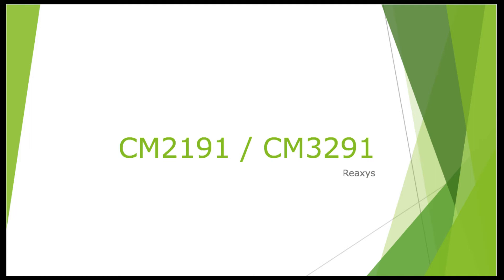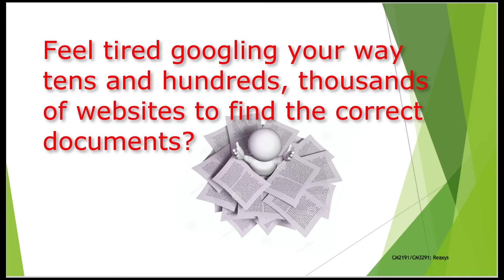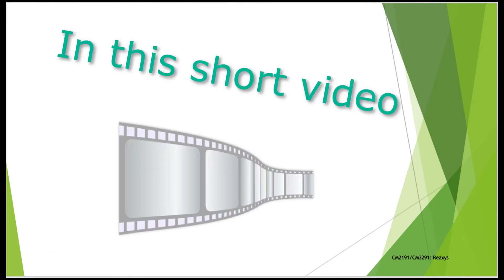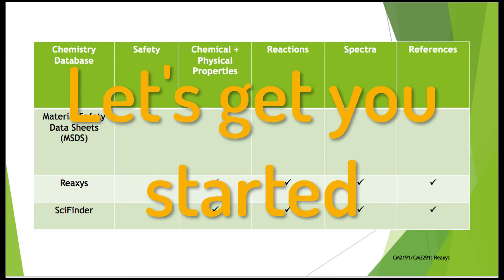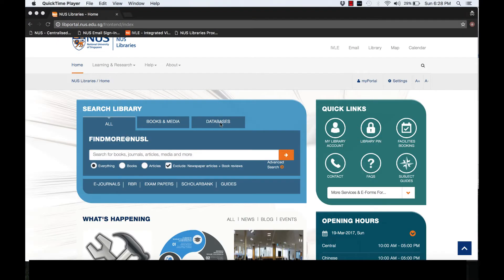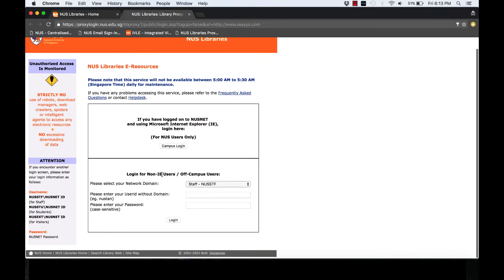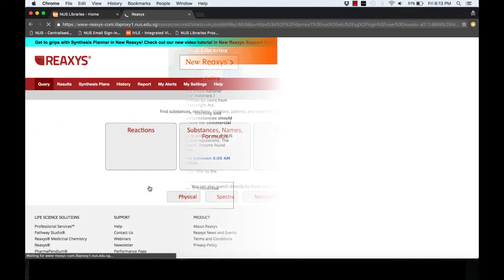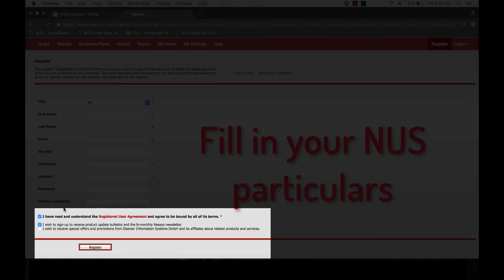ReAxys Registration Tutorial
ReAxys Registration Tutorial (National University of Singapore Library)

Producers: Fung Fun Man & Hafiz Anuar

- Samuel Beckett